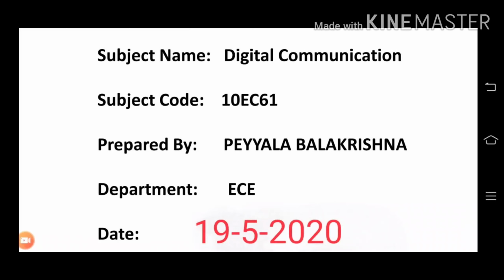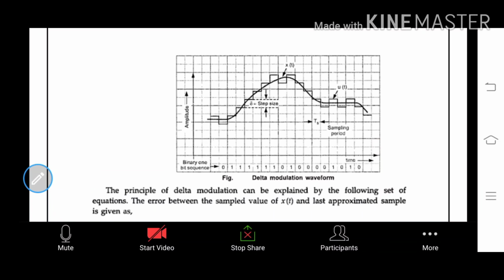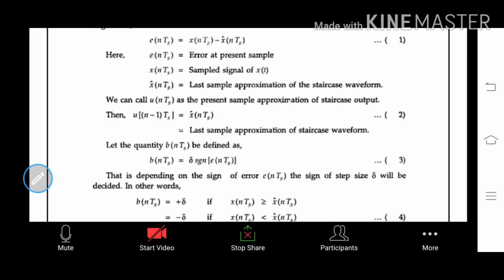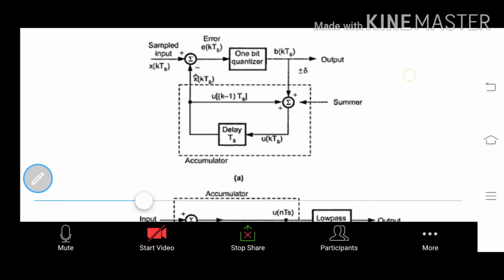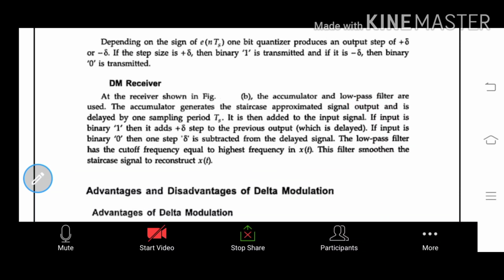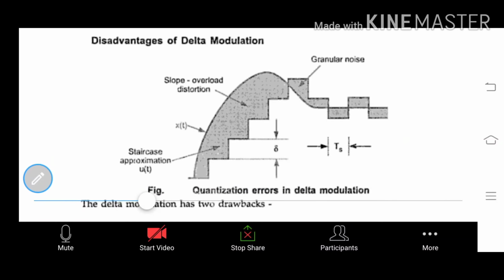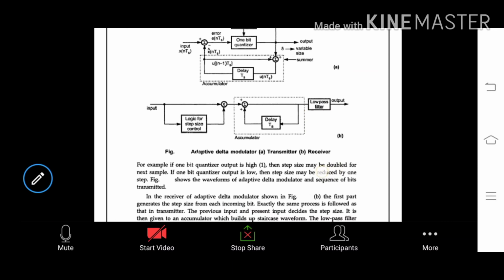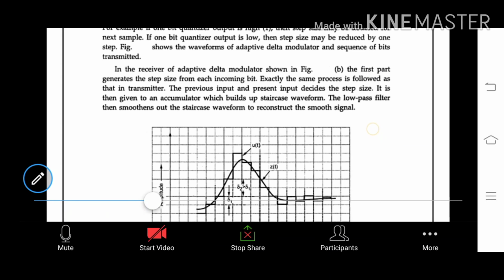Digital communication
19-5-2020